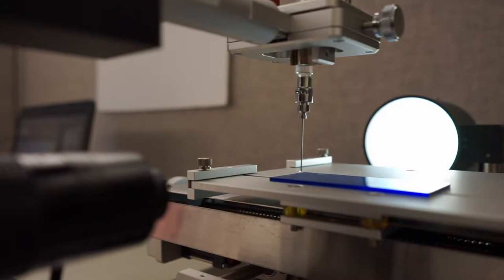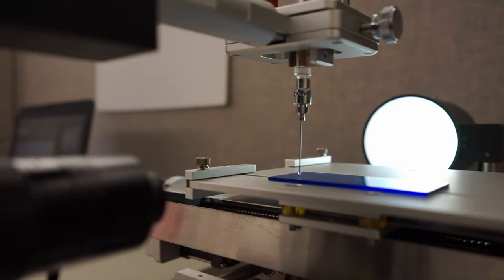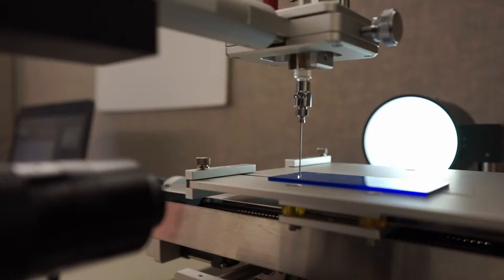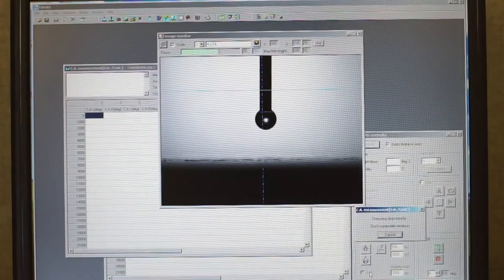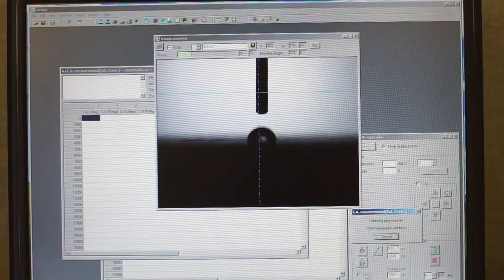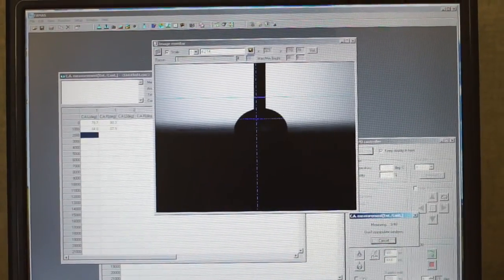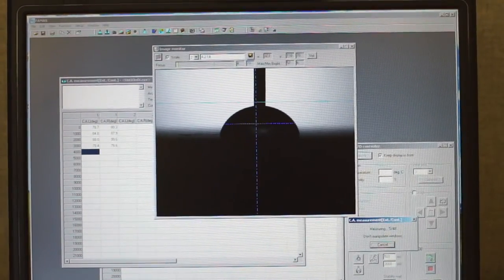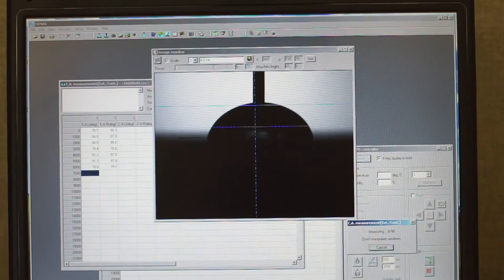Kyowa Contact Angle Meters